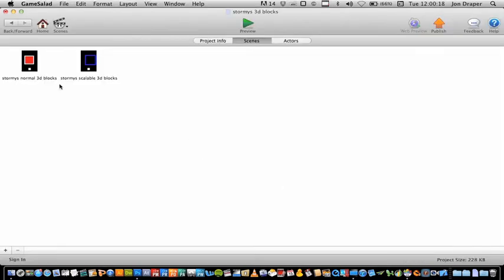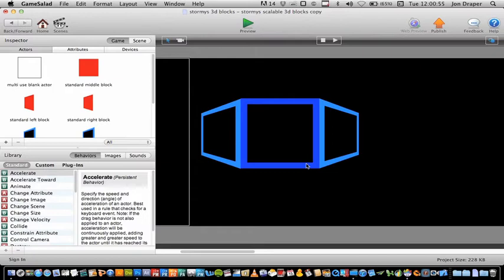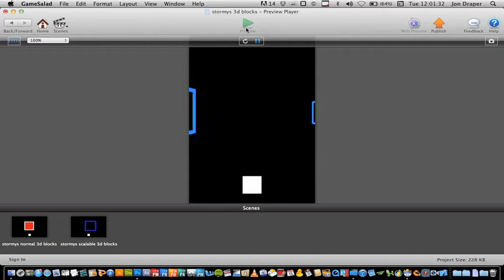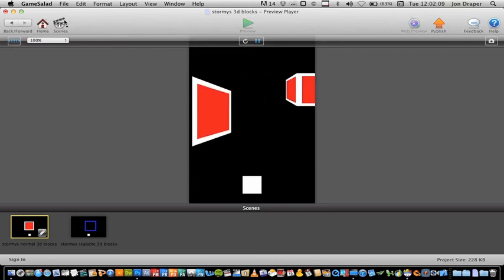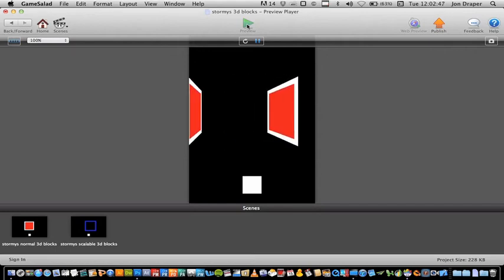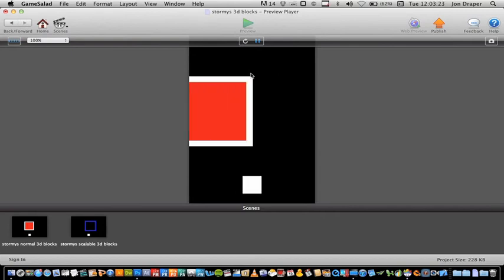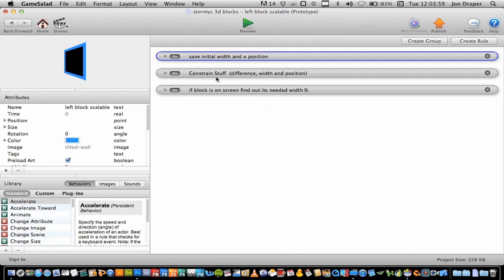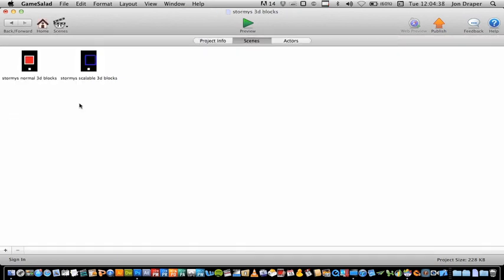Stormys 3d Blocks - walk through - for GameSalad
A video guide to stormys 3d blocks template for use with GameSalad.